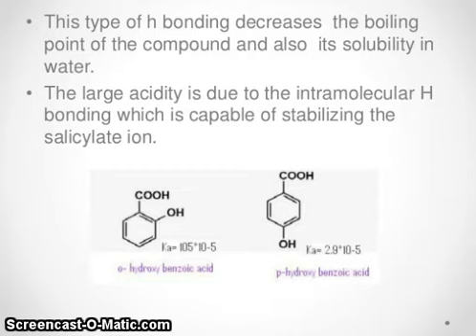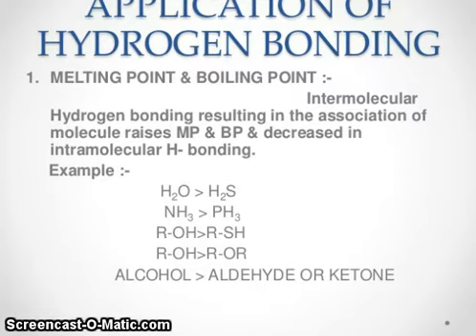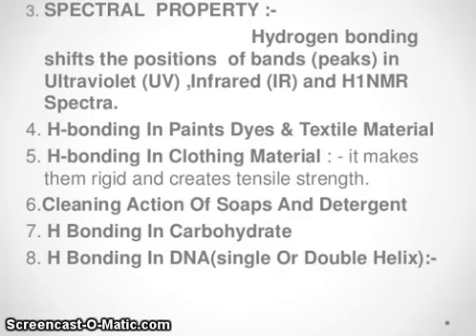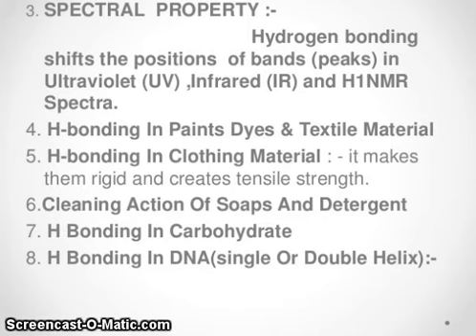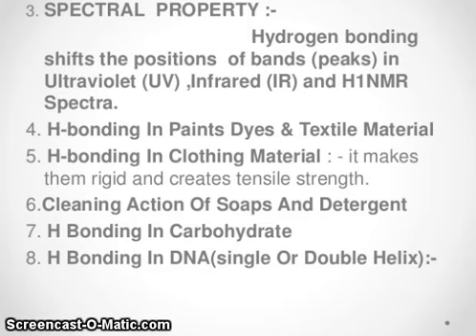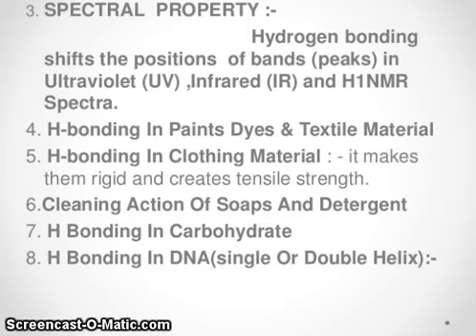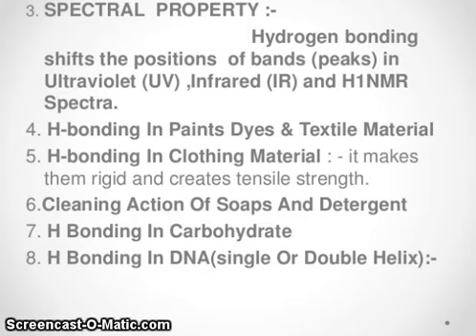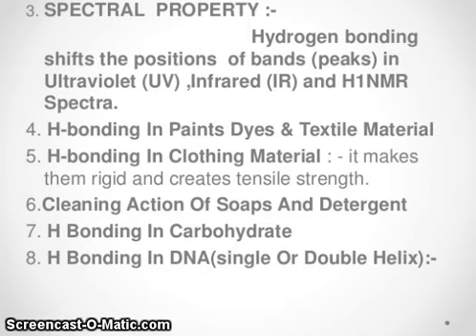HYDROGEN BONDING LECTURE 2